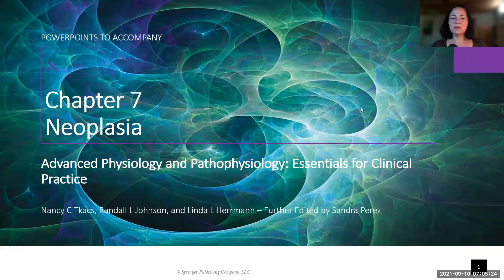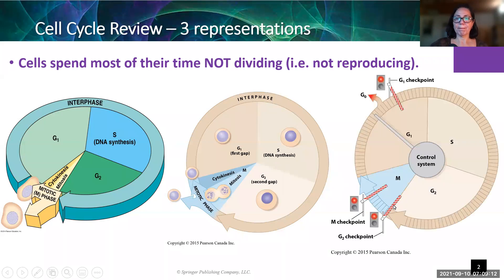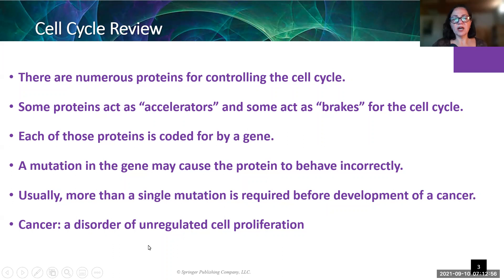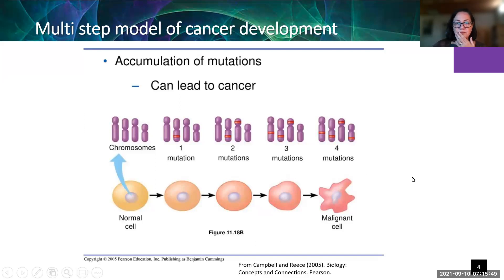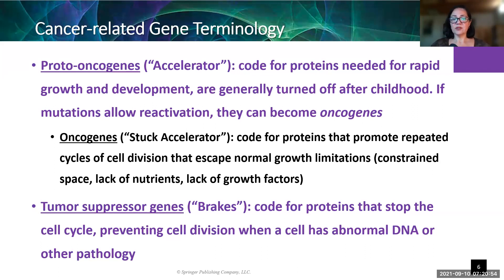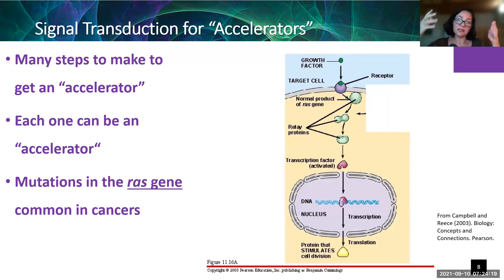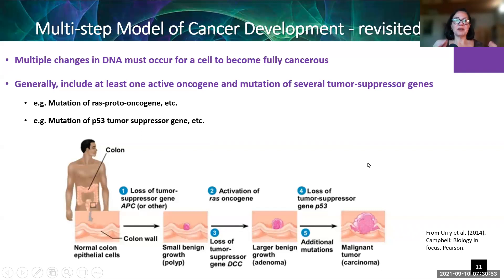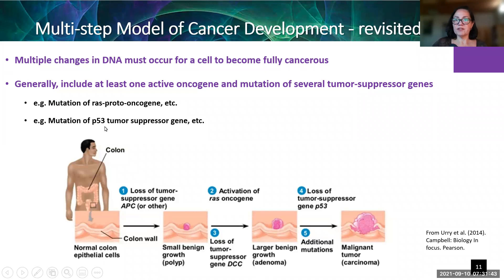Ch 7 Neoplasia - Part 1